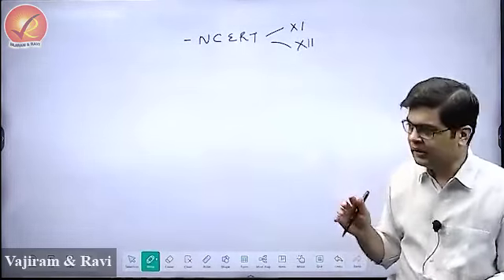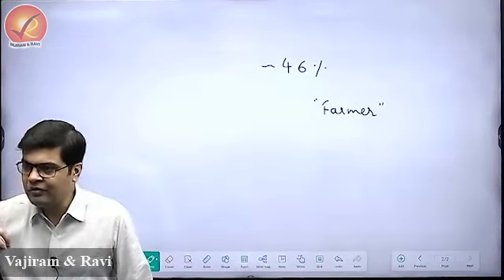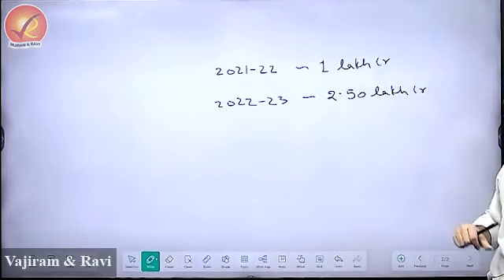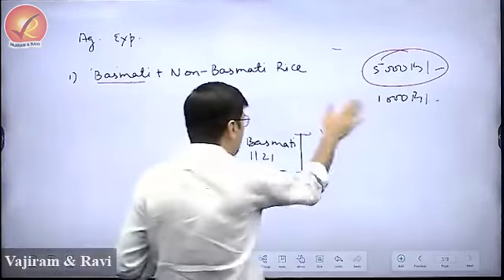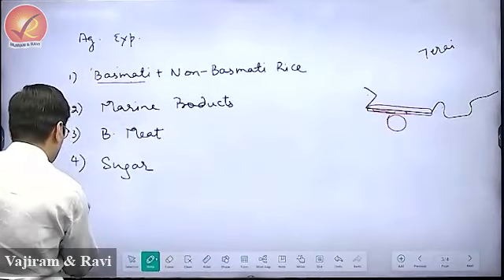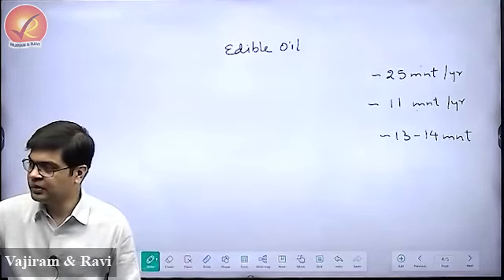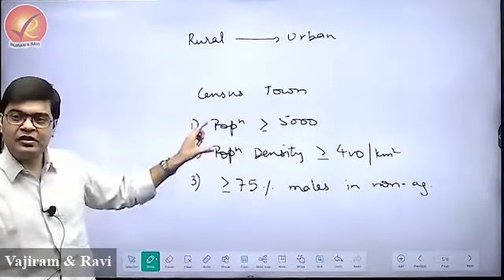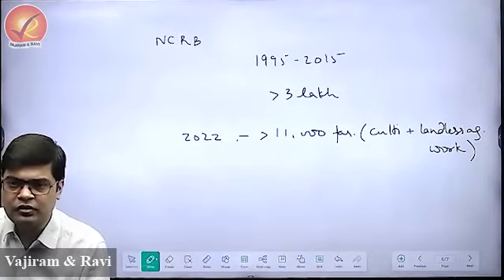L-12 Geography SA-1 ,, upsc cse ( prelims+ mains) state pcs (prelims+ mains)